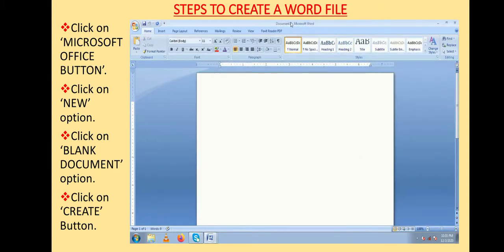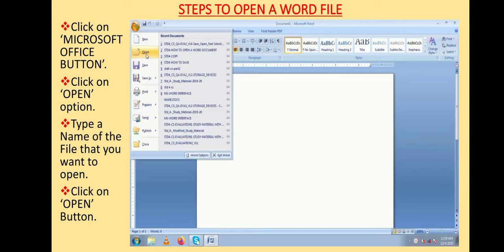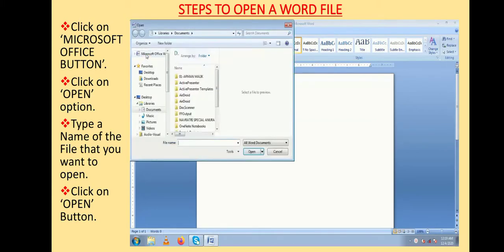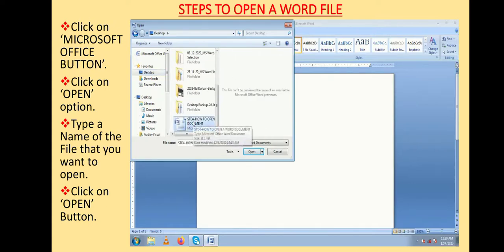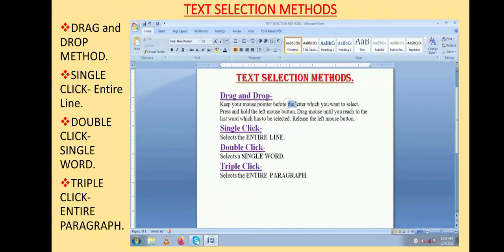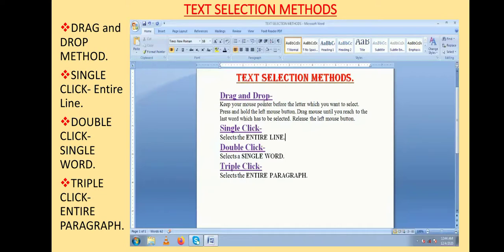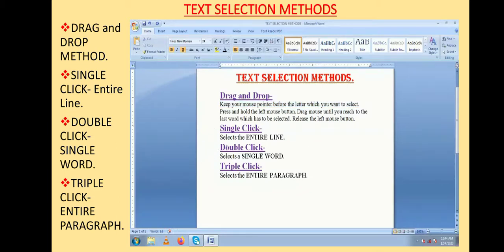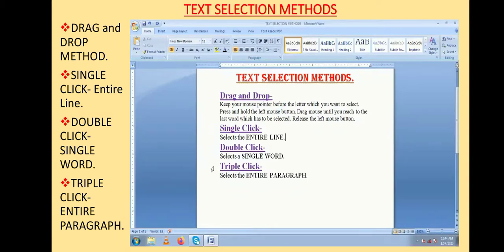STD4_CS_EVL2_VL4-Create_Save_Open_Text Selection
This video discuss about the steps to Create, Save, Open a Word Document. It also discuss Text Selection Methods using Computer Mouse.